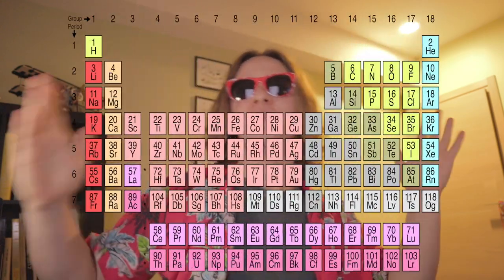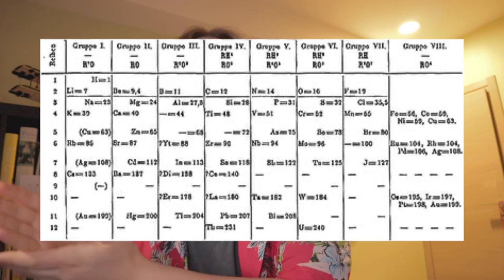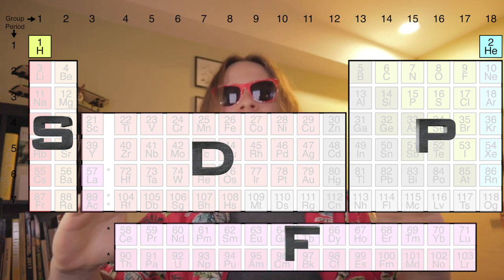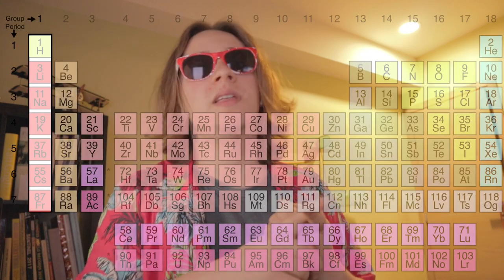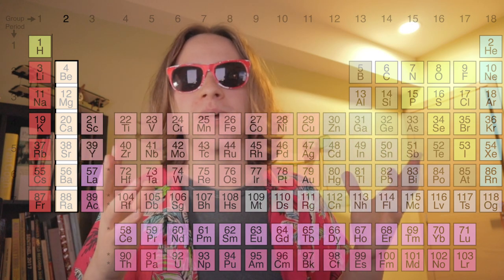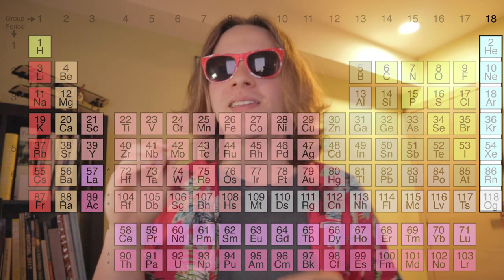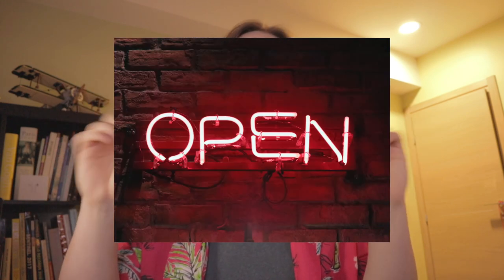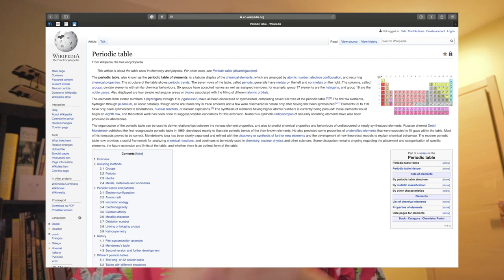my science project about the periodic table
so yes, this is my science project for school. i hope i get an A.